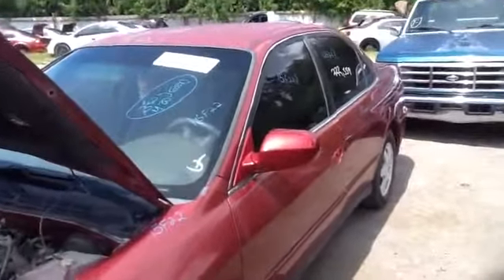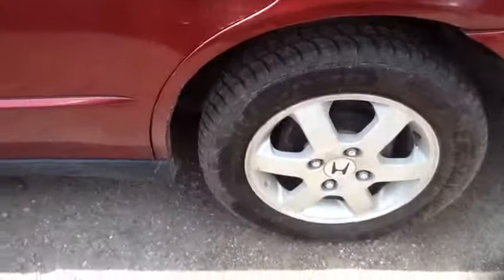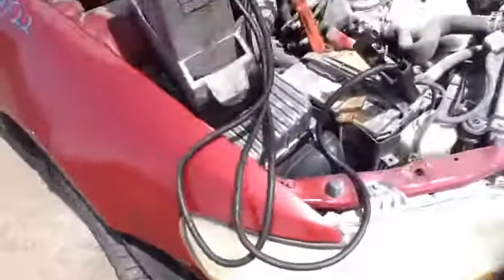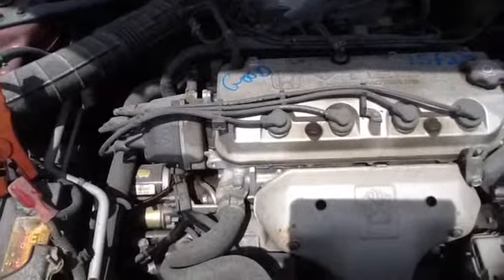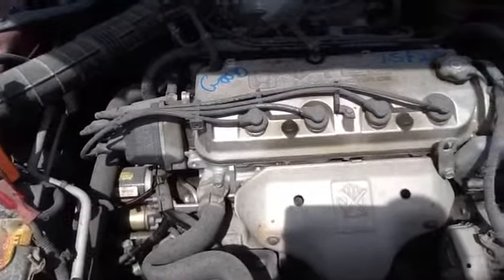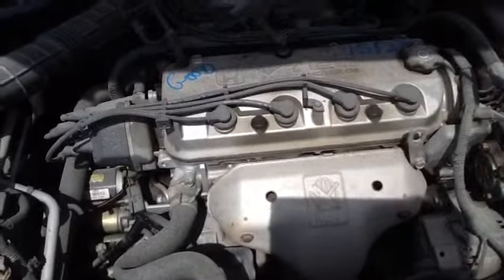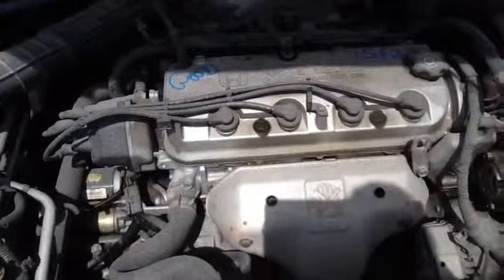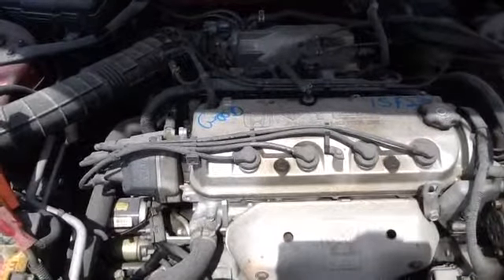15F22 00 ACCORD